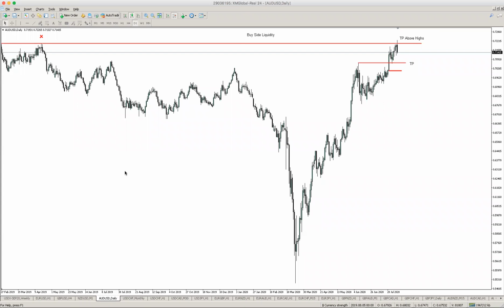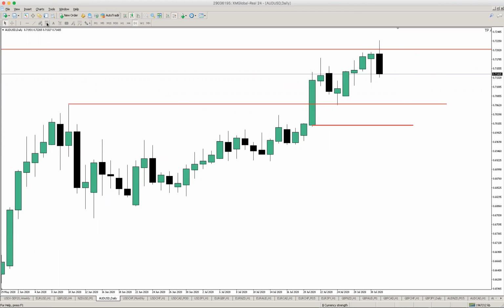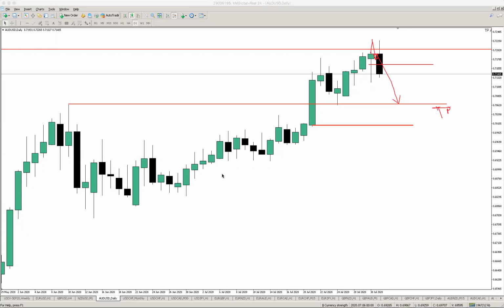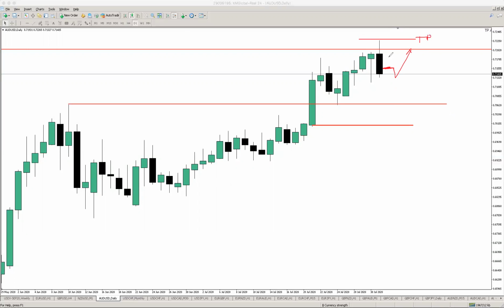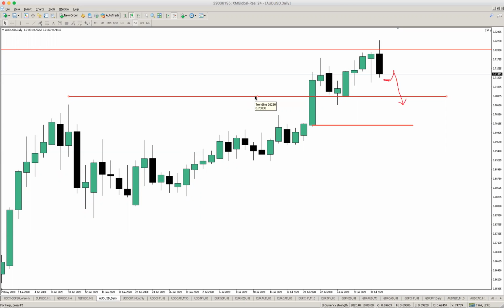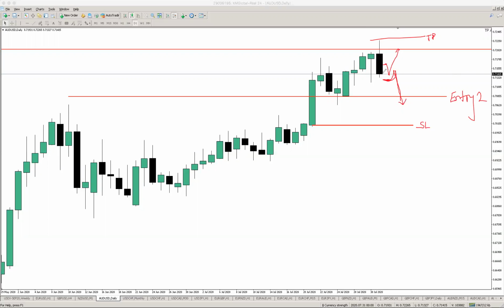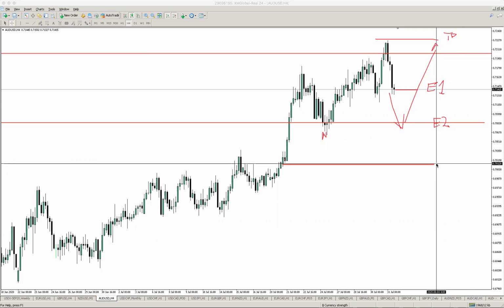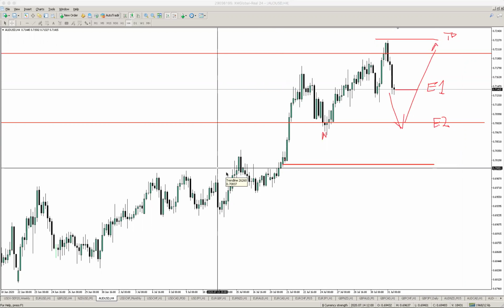AUDUSD ANALYSIS 2 AUGUST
BLVCK PIRATES FX